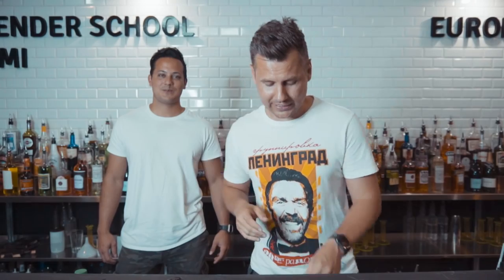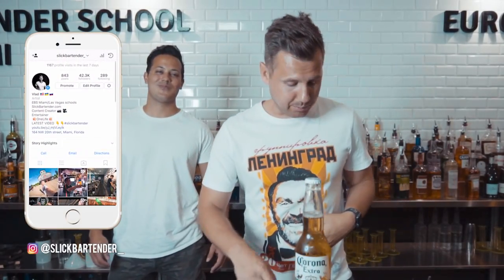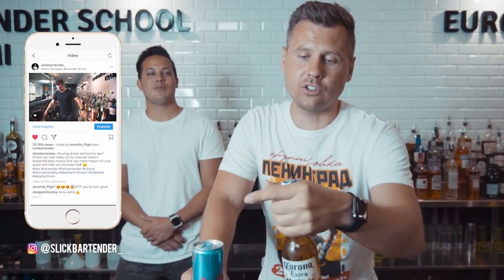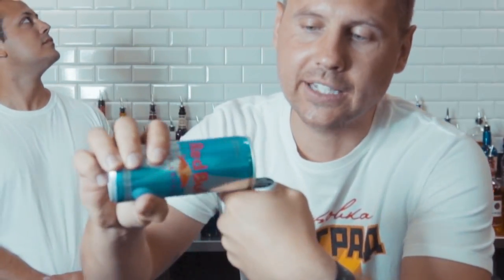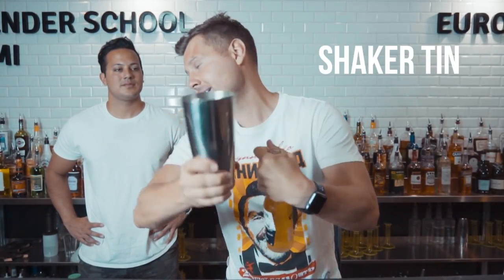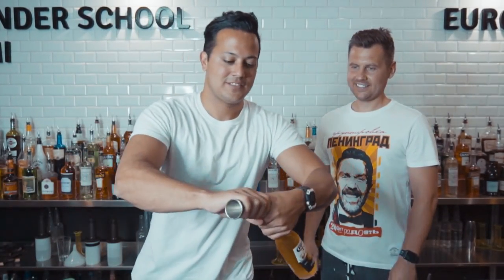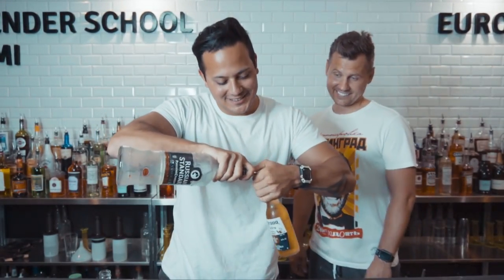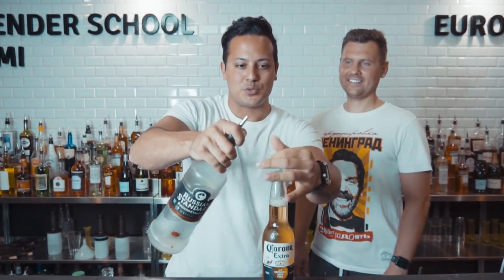9 Original Tricks To Open A Beer Bottle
I got together with RaulBartender to try few new original ways to open a beer bottle.

My Long Bar Spoon
Cocktail Mixing Glass 500ml
My Cocktail Kingdom Shaking Tin Set
Cobbler shaker  (set)
My Muddler
My Ice Scoop
Pour spouts we use
My Cocktail Kingdom Strainer
Amazing Camera I Use For Pictures and Videos